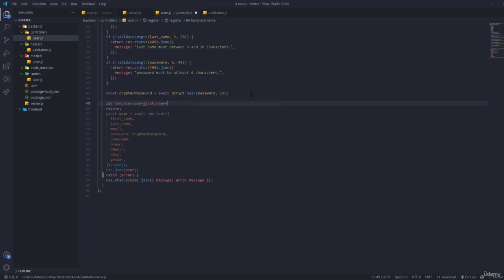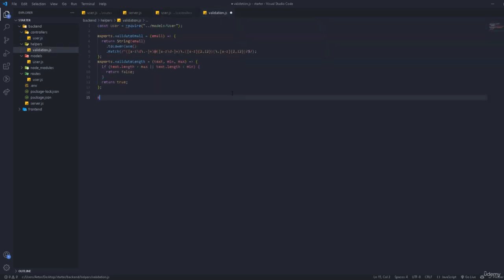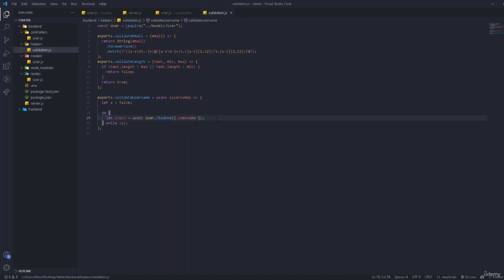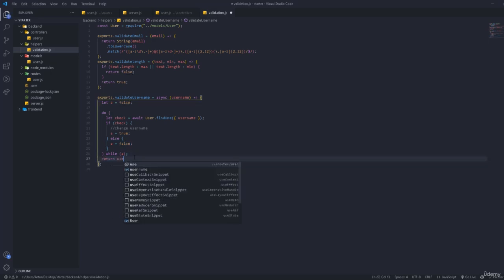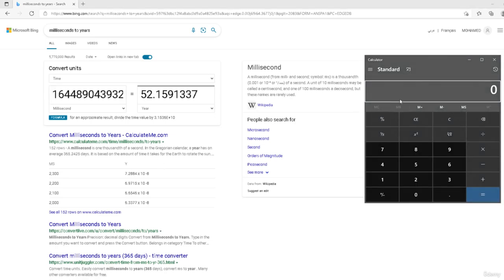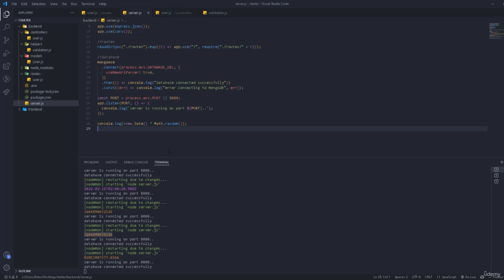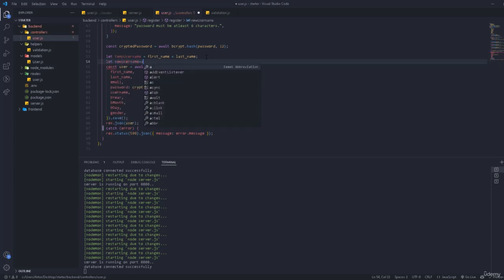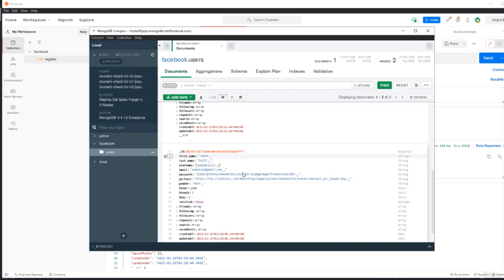3 Username live validation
Title:

"Implementing Live Username Validation for Your Facebook Clone"
Description:

In this video, we'll implement live username validation for our Facebook clone application. Learn how to check username availability in real-time, provide instant feedback to users, and enhance the user registration experience. Join us as we add this interactive feature to our MERN stack project!